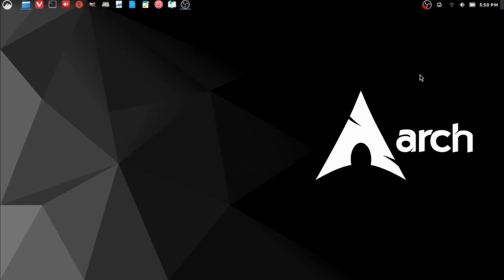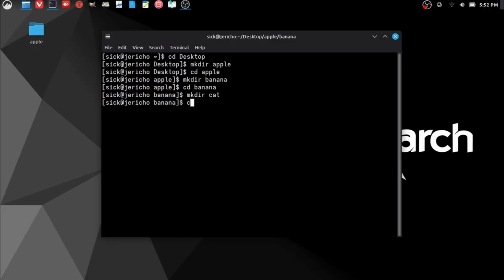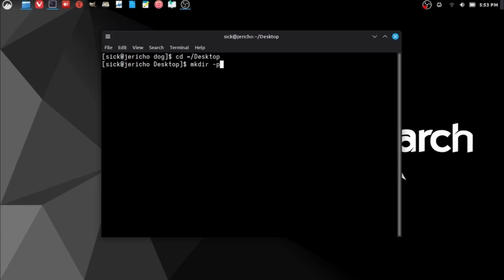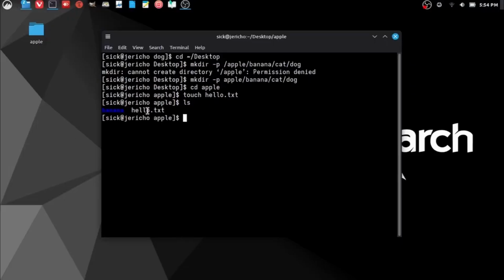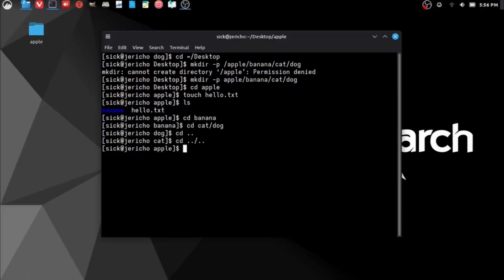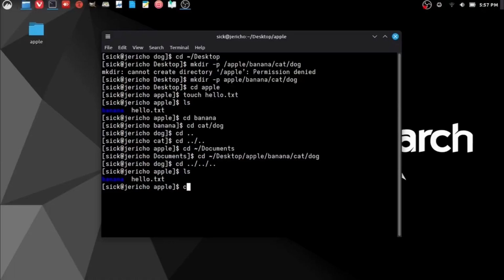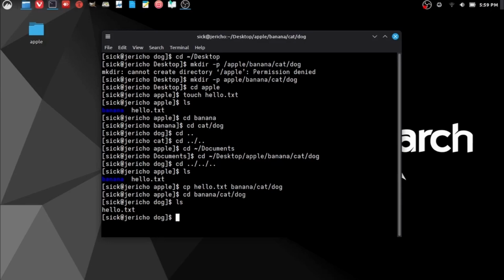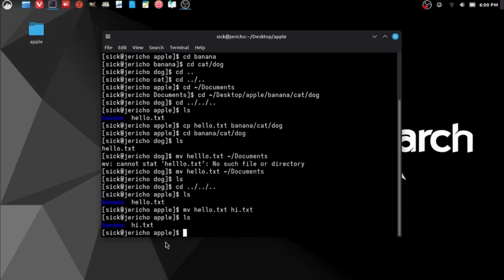Linux Terminal Navigation for Absolute Beginners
🧭 Confused about moving around in Linux? In this video, I’ll teach you how to navigate the Linux file system using basic terminal commands like cd, ls, and pwd. These are the essential tools to move between folders, list contents, and know where you are in the system. 🗂️ What You’ll Learn: How to use cd to change directories What pwd tells you about your location How to list files with ls (and useful options) Shortcuts like cd ~, cd .., and absolute vs relative paths 🚀 Perfect for beginners switching from Windows or Mac to Linux! 💬 Got questions? Drop them in the comments.